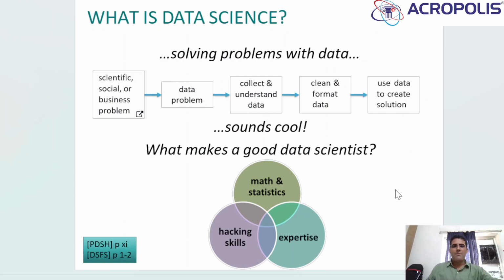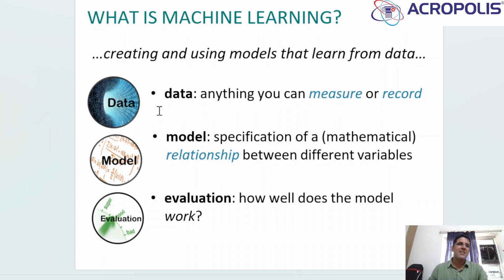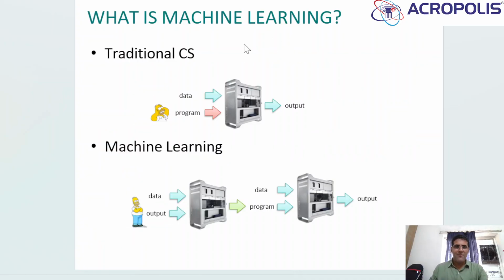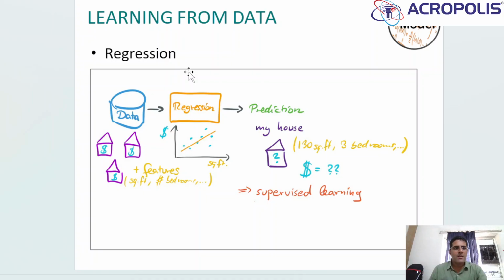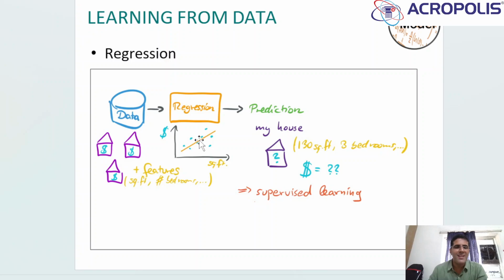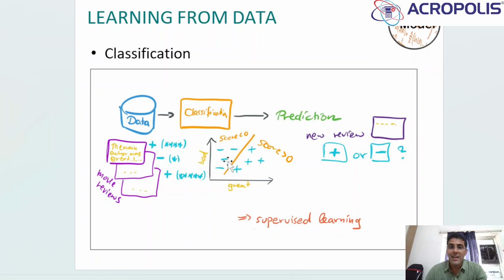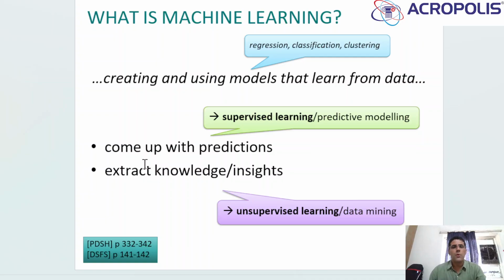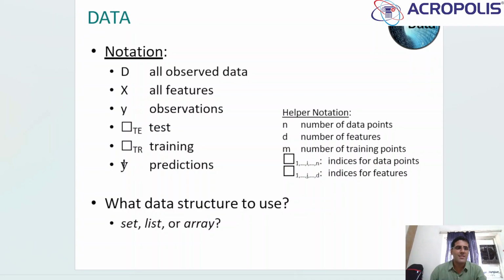Data Science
Introduction to Data Science and ML